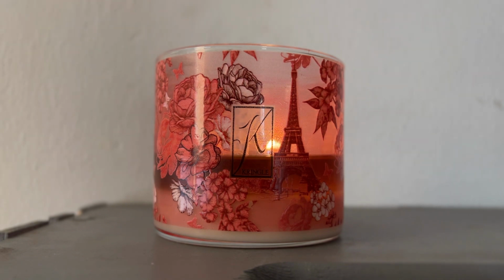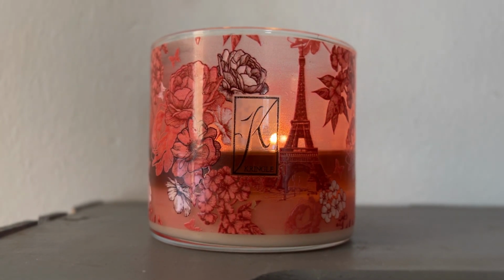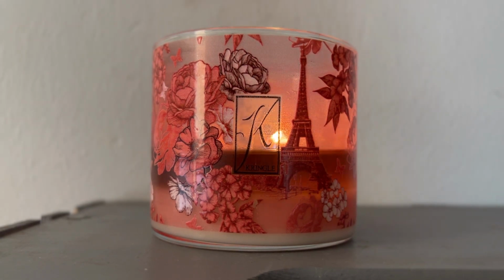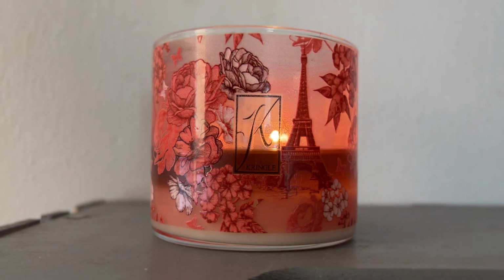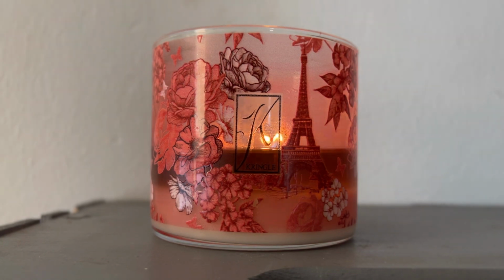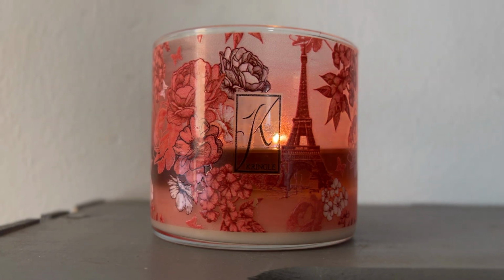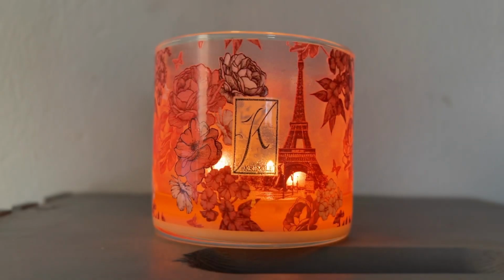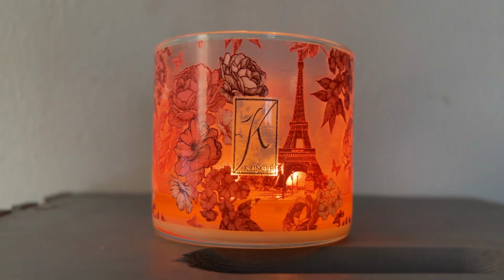Kringle Candle | Mon Amour Review | 2023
Hello, everyone! My name is Ashley! I am a candle and body care collector of many brands! I look forward to more videos and chats with you all!

I also am an Independent Scentsy Consultant! You can shop all things Scentsy or join my team at ashleyruth1.scentsy.us

This is a *drama FREE* zone! We are here to enjoy candles, wax and all things body care so please be kind to others and respect one another!